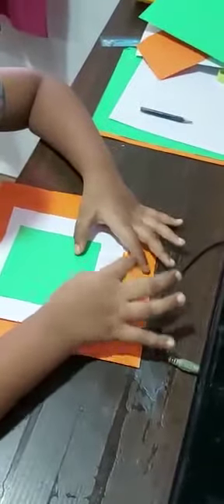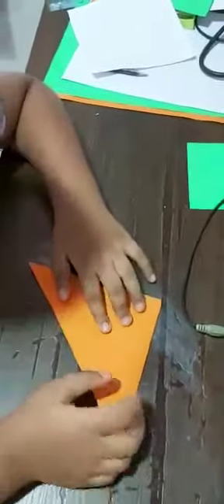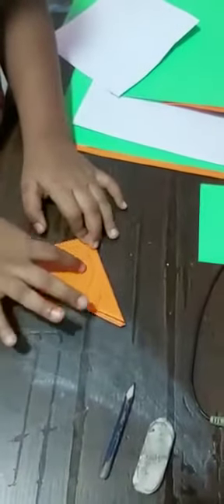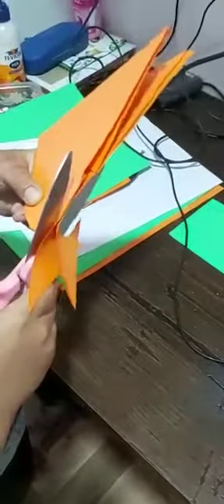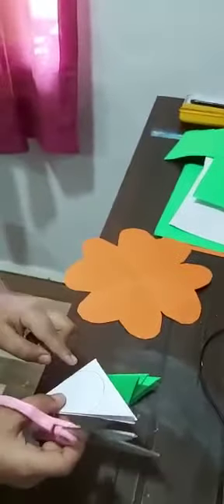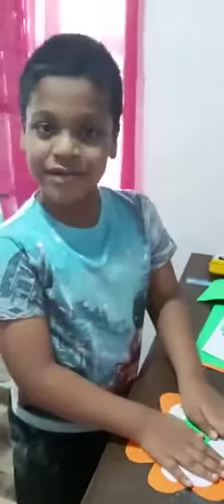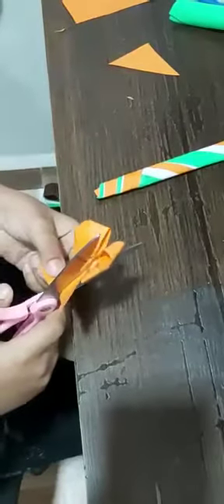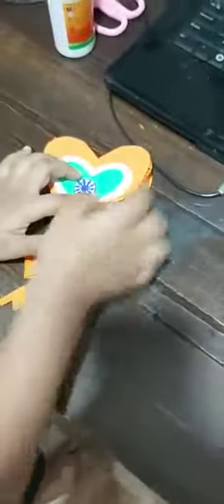Prajwal Mahesh Zurunge (Age 5- 6), Card Making , Pune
Mission Improvement Foundation

(Follow / Like/ Share Page)

Judges
1) Madhu Jaiswal - Executive editor with the Impish lass publishing house, writer, poet, social worker
 Singing

2) Tasneem Shaikh-
Drawing Teacher, Art Expert
(Drawing)

3) Priyanka Sharma- Teacher, Writer, Poet
(Story Telling)

4) Juhi Shah - Advertising Copy Writer
 (Rakhi Making)

5) Dr. Sanam- Teacher, Writer
( Card Making)

6) Sonal Jhajj - EYFS Educationist , researcher, teacher, trainer, Child Counsellor
(Poem)